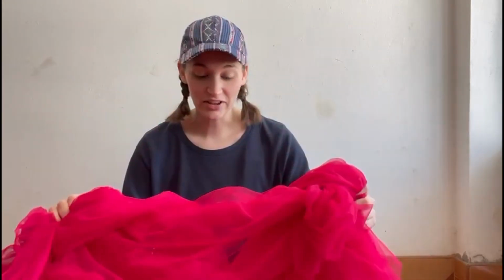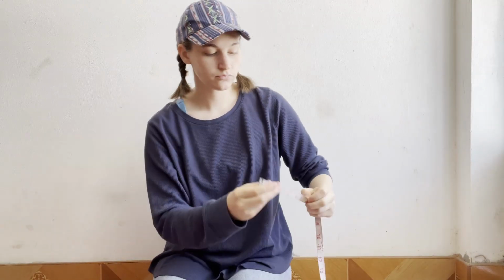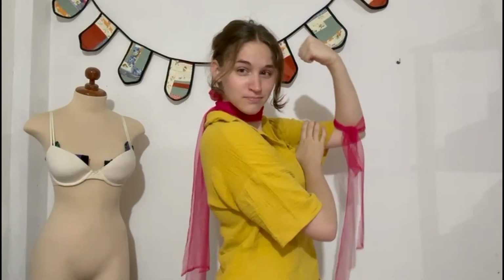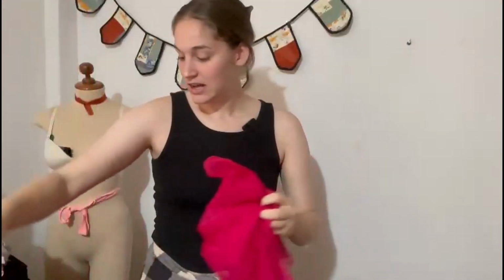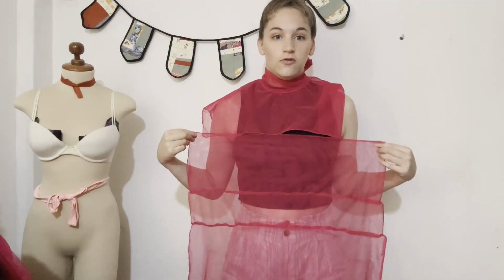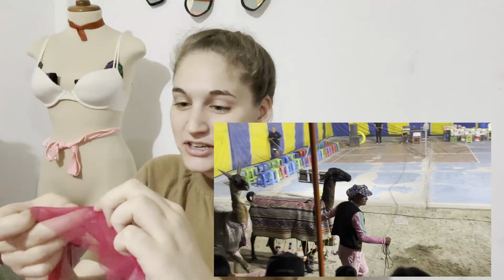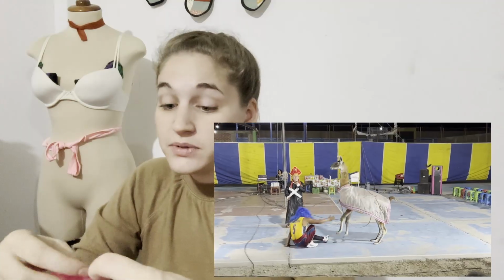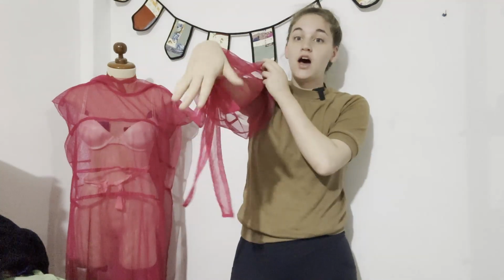making an overlay dress | sewing adventures & a LLAMA WEDDING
In today's sewing adventure, we're making the ultimate tulle dress with all the bows. It's loud, it's bright, and super easy to sew. This dress is completely self-drafted, oversized, and doesn't require any zippers or buttons.

And an added BONUS - there's definitely some LLAMA DRAMA in this video.

If you make this project - tag me @doorsandfloorsblog on Instagram so I can see!

Timestamps:
00:00 Project plans and making your pattern
05:22 Sewing the neck piece
11:30 Sewing the dress panels
12:19 A brief llama intermission
15:12 A sewing progress update
17:21 Sewing the sleeves
21:05 The llama wedding
27:06 Finishing the sleeves
28:47 Finishing the dress
31:18 Final results

Let's be virtual friends!

Favorite CM & IN tape measure

Meaning I could be compensated monetarily if you join/make a purchase. Thank you for supporting me!  😊🫶